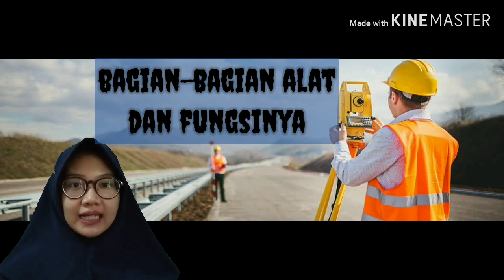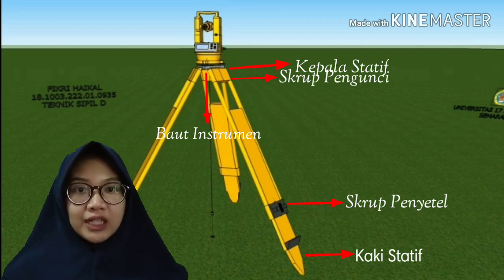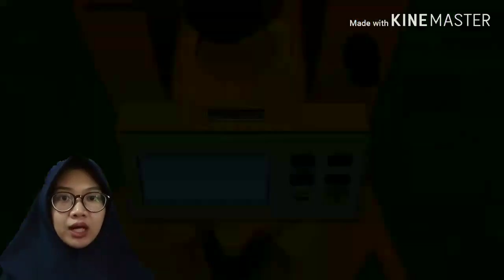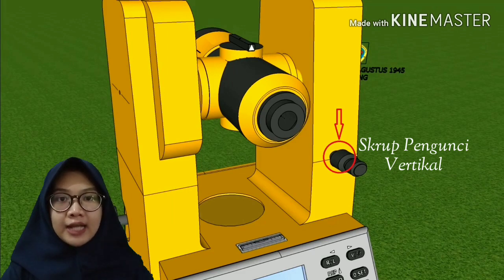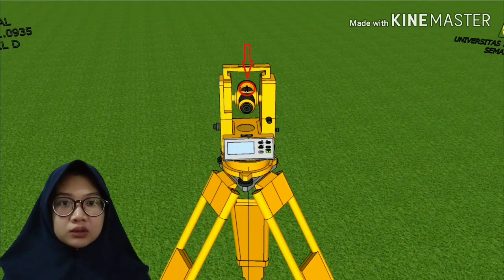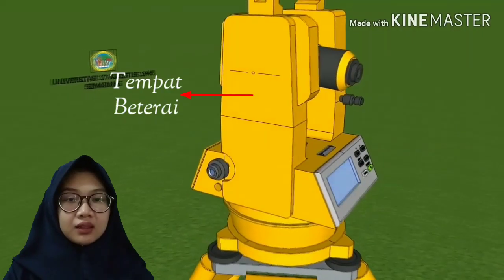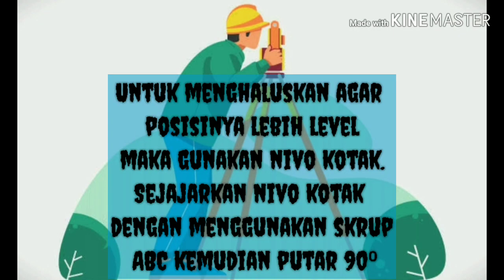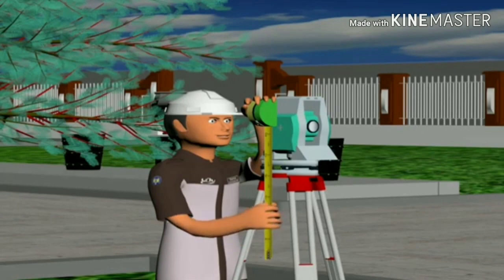CARA PENGUKURAN MENGGUNAKAN ALAT THEODILITE | BY: MEGA RESKYANTI (1915040005)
Tugas Akhir (Final) Kartografi dan Praktikum